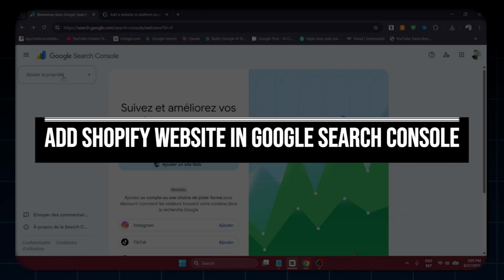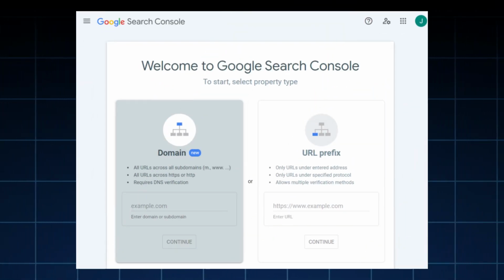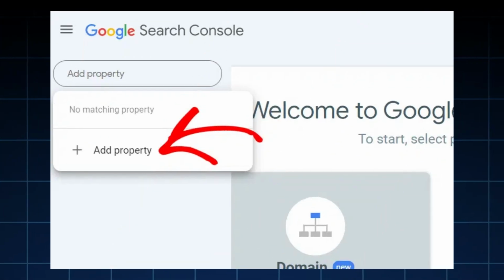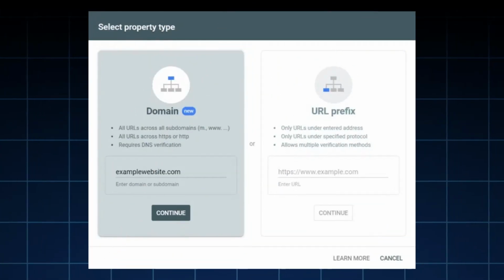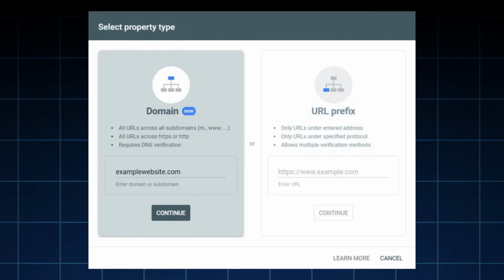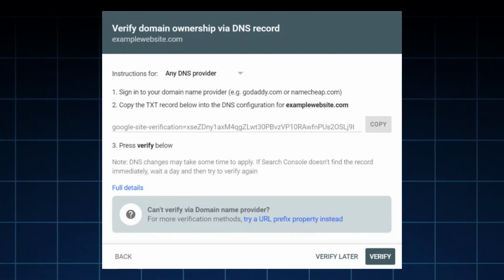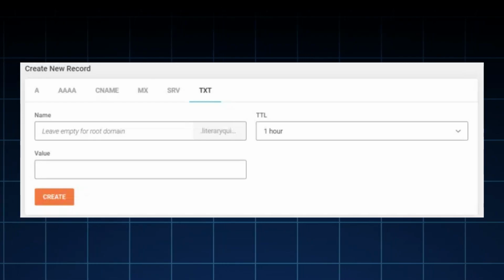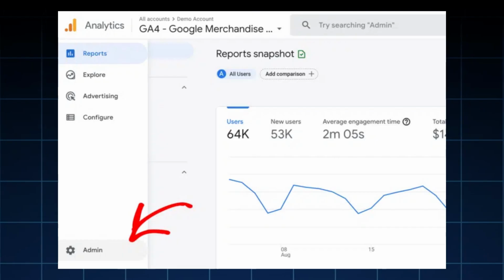How to Add Shopify Website in Google Search Console